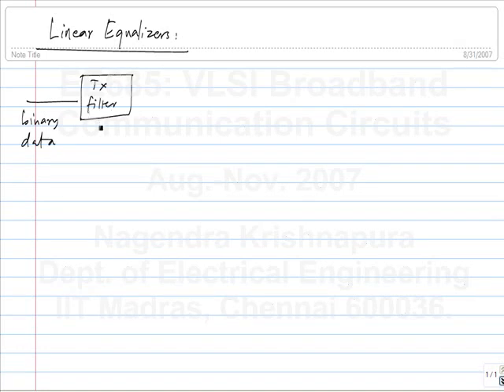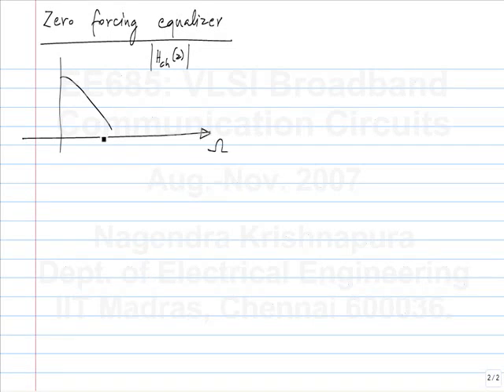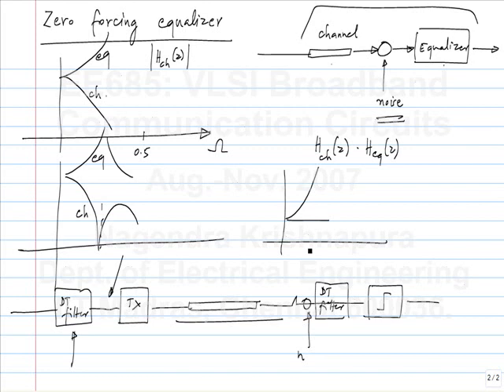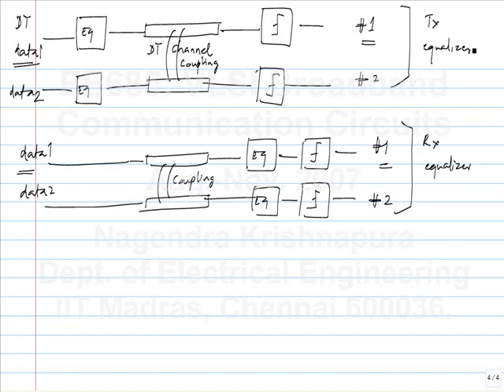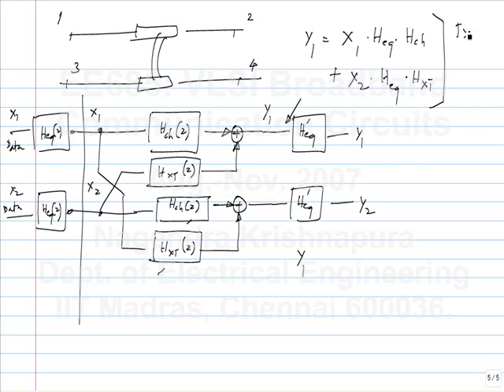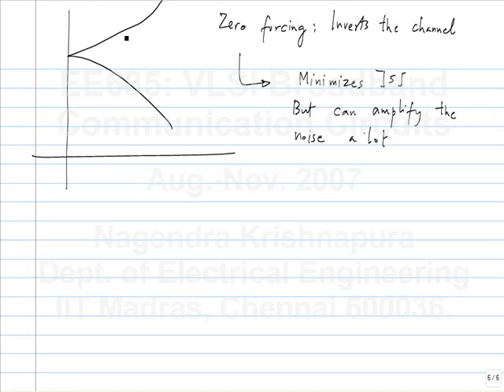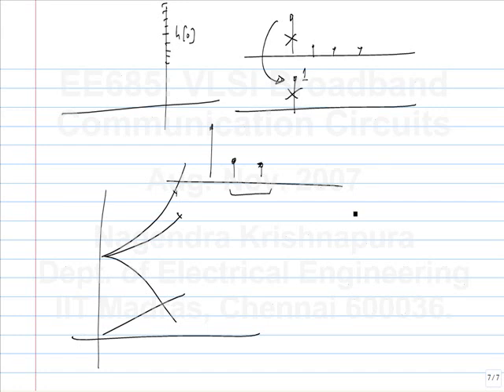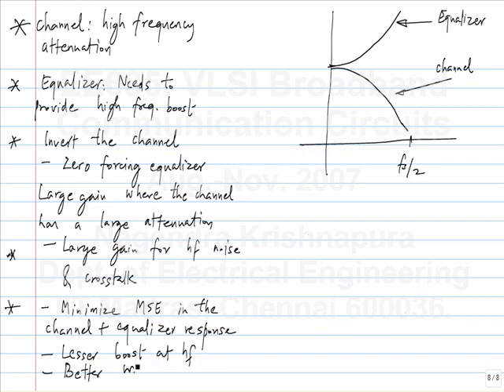lecture15 - Equalization - Effect on noise and crosstalk